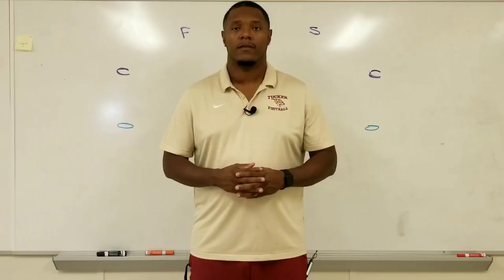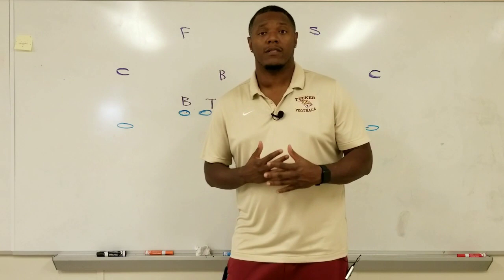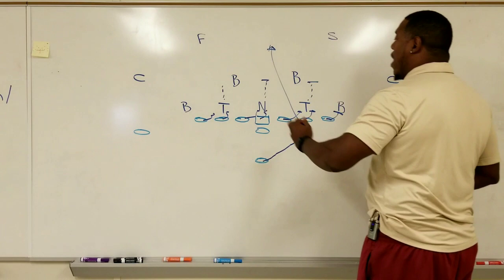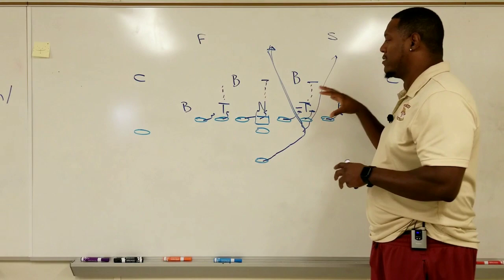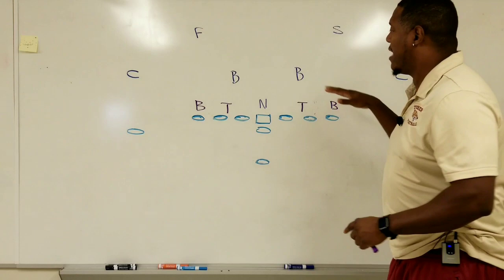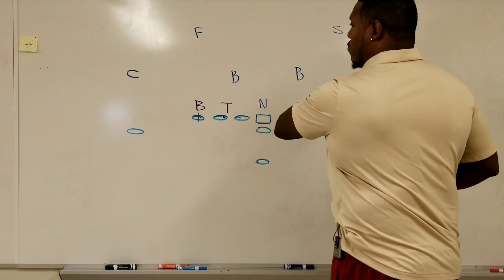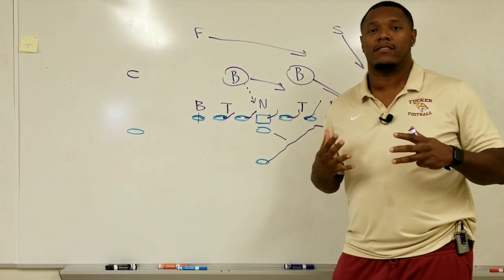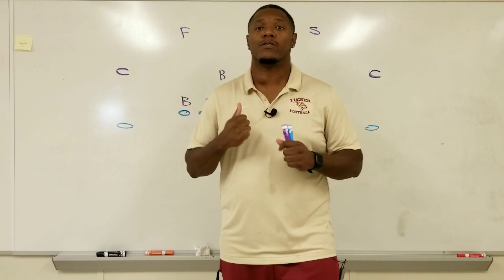X&O The Joes: Stopping Derrick Henry and the Titans outside zone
This video shows one of the Tennesee Titans best plays (outside zone) why it had success against New England and what the Ravens need to do to stop it.